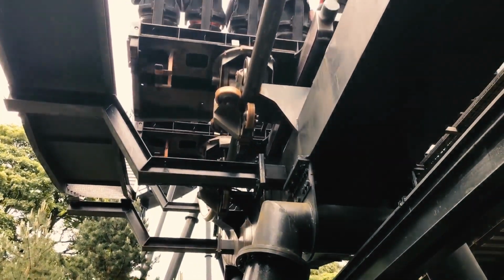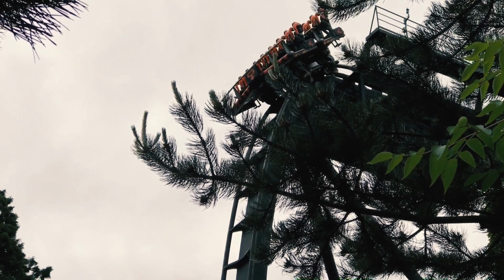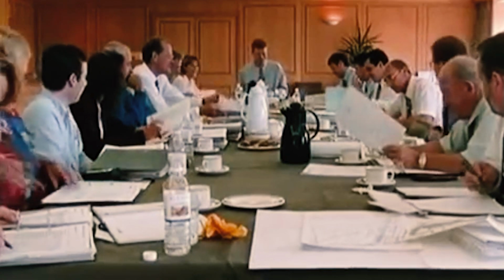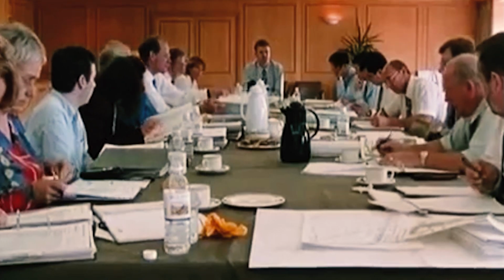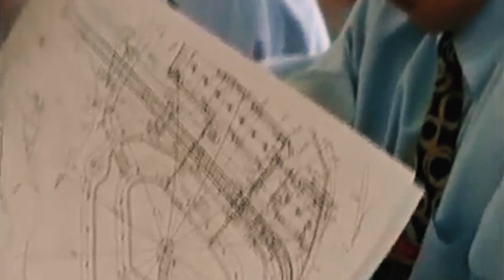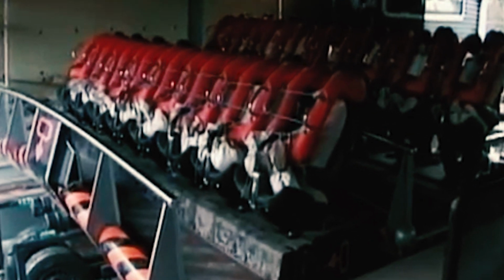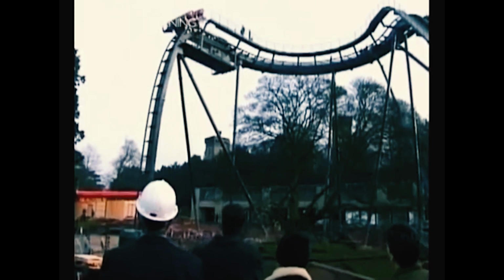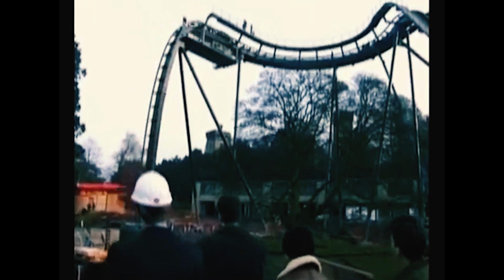DON'T LOOK DOWN! - OBLIVION THE MAKING OF - Alton Towers Resort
Massive thank you to NO LIMITS COASTER FAN for allowing us to use his amazing footage!

Oblivion POV - Virtual Towers Online -Alton Towers Resort
Please check out VTO by clicking the links below, we can not thank VTO enough for what they are doing with this project, you are able to bring a piece of the magic home with you and I really appreciate the beauty of this project.
recreation of Alton Towers Resort theme park, as an explorable, and interactive world where every ride will be rideable and operable with other players online.

I can not believe the support you guys are offering us at CoasterGen atm! we very are excited to announce that due to the demand for helping the channel grow we now have a Patreon set up so guys THANK YOU! WE LOVE YOU ALL! 😍💖💖

Source, BBC LEARNING, NO LIMITS COASTER FAN and VIRTUAL TOWERS ONLINE